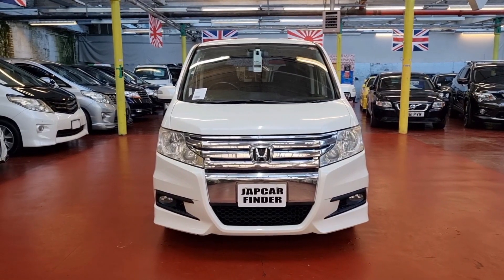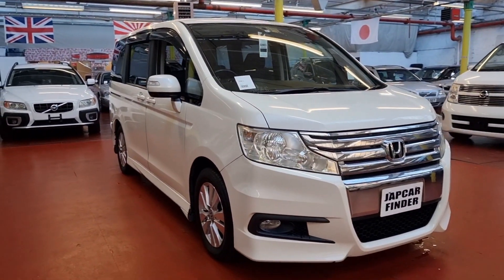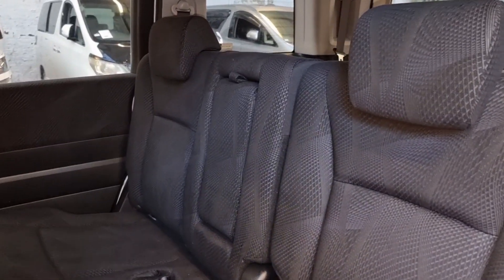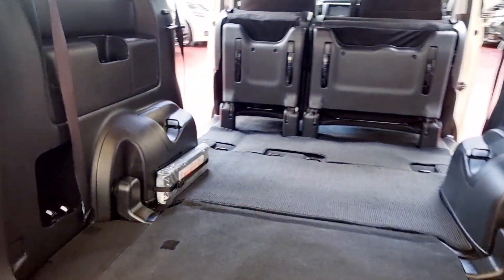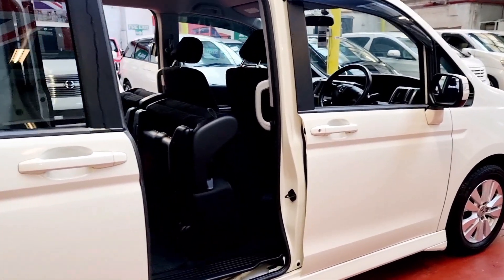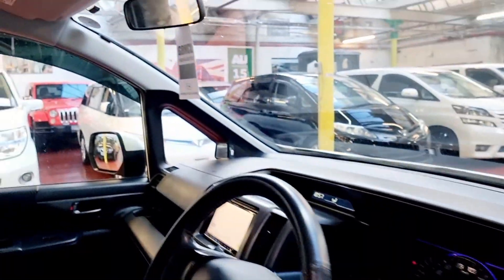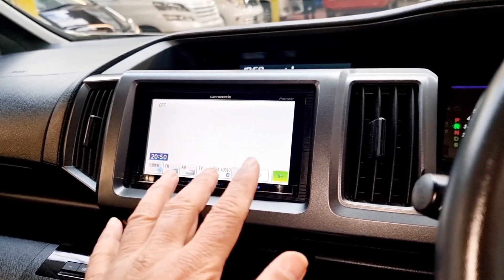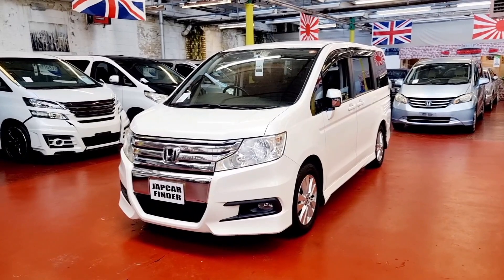(JCF1141) Honda Stepwagon Spada 2011 model. 8 seater ULEZ COMPLIANCE | JAP CAR FINDER